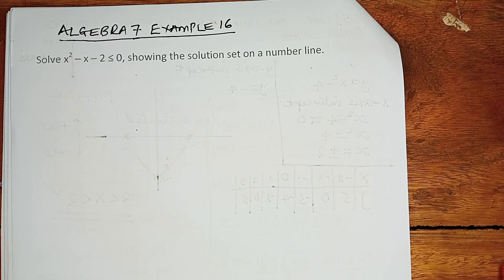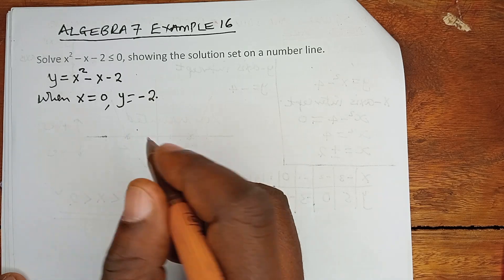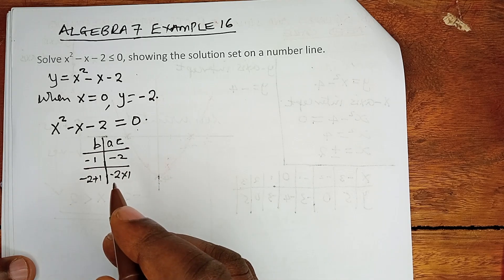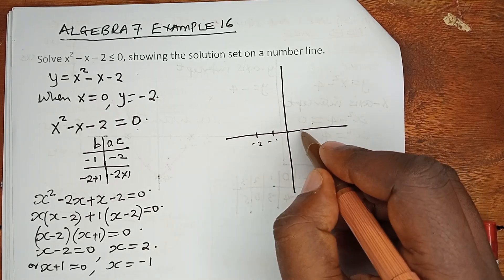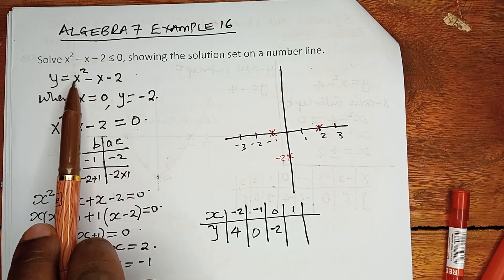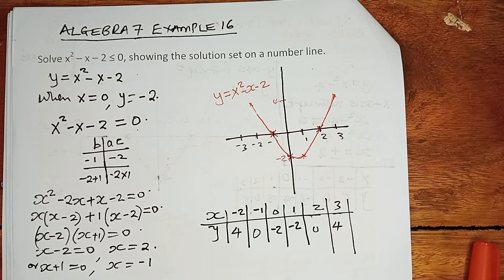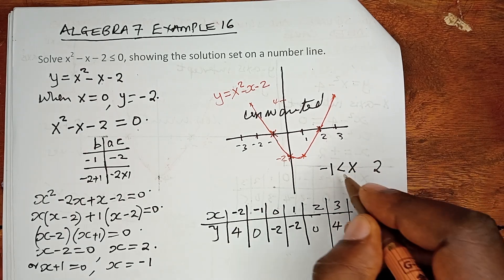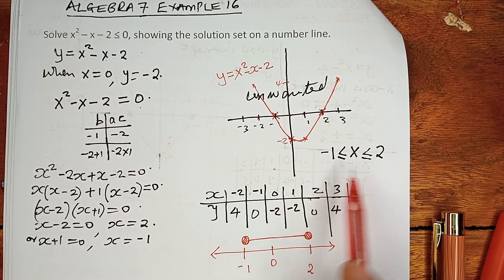Quadratic inequalities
IGCSE (9-1) Algebra 7 Example 16